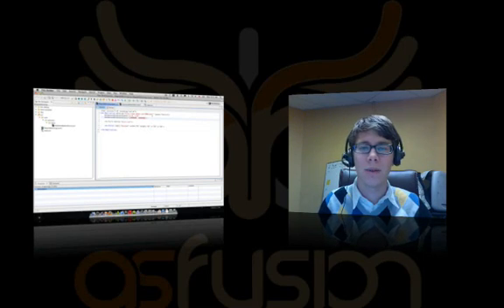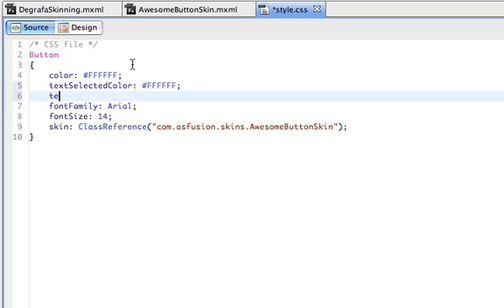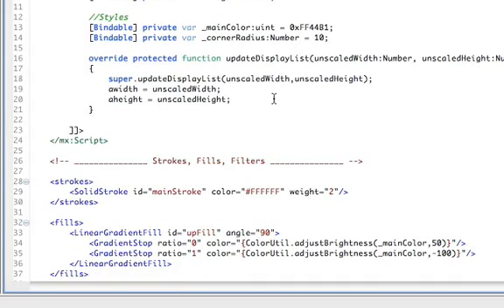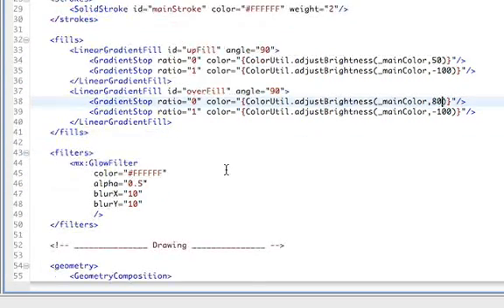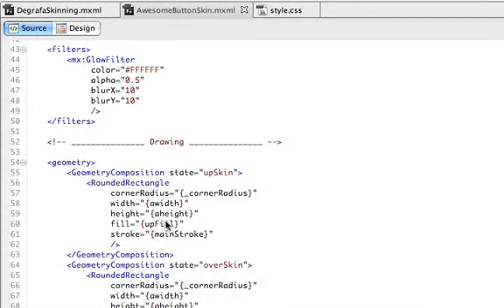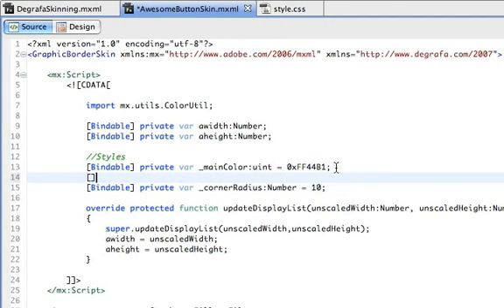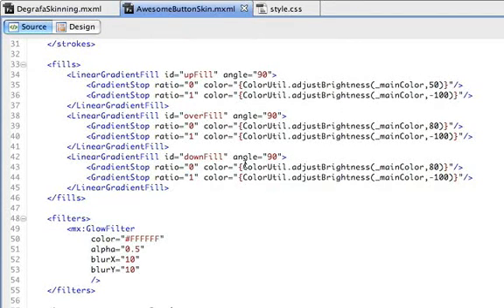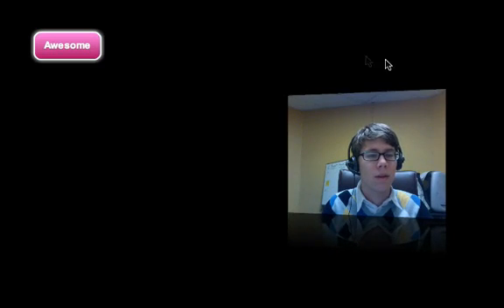Flex Skinning With Degrafa Part 2